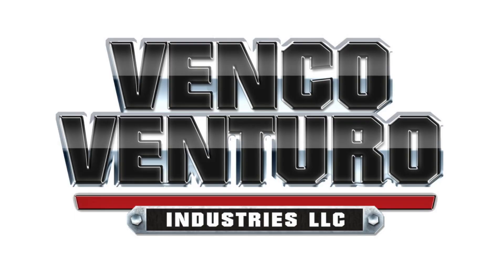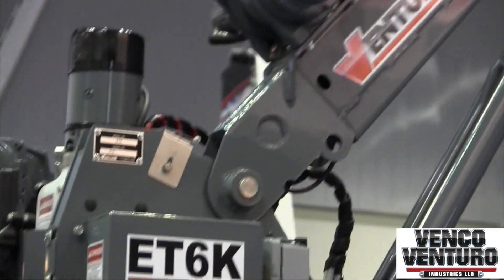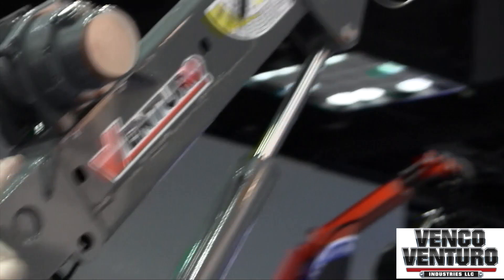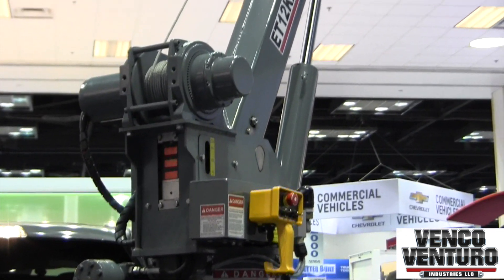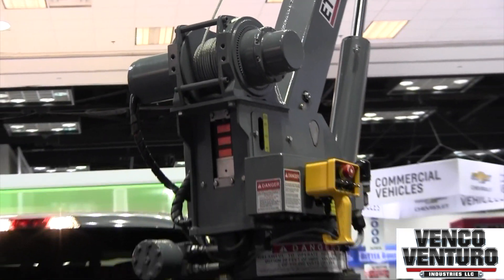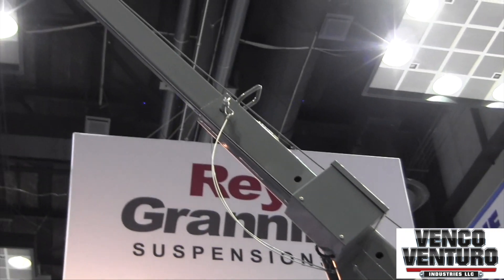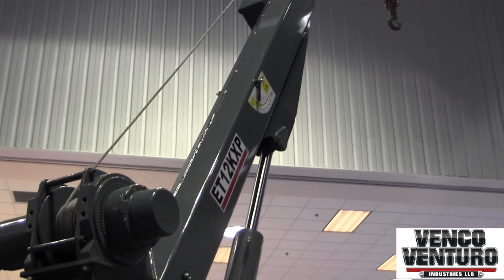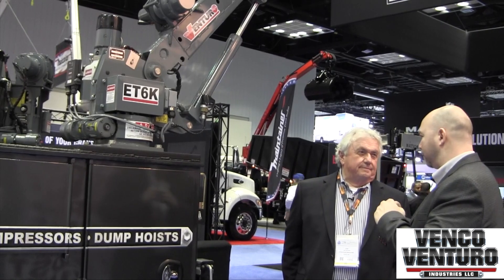Venco Venturo Industries, LLC Electric-Hydraulic Cranes 2019 NTEA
ET6K ELECTRIC-HYDRAULIC CRANE
Max. Capacity 2,000 lb - Crane Rating 6,000 ft-lb - Max. Reach 10 ft
Min. Truck Size Needed (GVWR) Class 2 (8,000 lb)

The Venturo ET6K service crane is a 6,000 ft.-lbs. crane with 2,000 lb. lifting capacity featuring electric winch, power rotation and hydraulic boom elevation with a single, manual extension up to 10 ft.

ET12KXP ELECTRIC-HYDRAULIC CRANE
Max. Capacity 3,500 lb, Crane Rating 12,000 ft-lb, Max. Reach 16 ft
Min. Truck Size Needed (GVWR) Class 2 (8,800 lbs GVWR)

With a 12,000 FT-LB rating and a 3,500 LB maximum capacity, the ET12KXP can be installed on trucks with a minimum Class 2 (8,800 lbs GVWR). The ET12KXP features proportional control, single-stage full-hydraulic extension and a one-piece hexagonal boom for increased strength. This new crane features a 9′ – 16′ reach.

ET12K(X) ELECTRIC-HYDRAULIC CRANE
Max. Capacity 3,500 lb - Crane Rating 12,000 ft-lb - Max. Reach 15 ft
Min. Truck Size Needed (GVWR) Class 2 (8,800 lb)

The Venturo ET12KX service crane is a versatile application that is neither too large or too small for a majority of lifting jobs. This crane has been utilized heavily in municipal/public works industry lifting anything from service equipment to fire hydrants throughout the United States.

With a 12,000 FT-LB rating and a 3,500 LB maximum capacity, the ET12KX can be installed on trucks with a minimum 8,800 GVWR.

The ET12K(X) comes in two configurations; the ET12K offers two-stage manual boom extension, and the ET12KX offers single-stage hydraulic extension with a secondary manual boom extension.